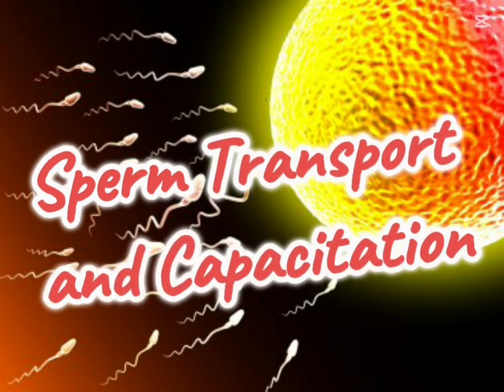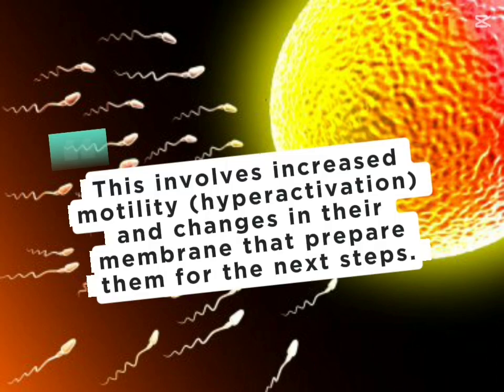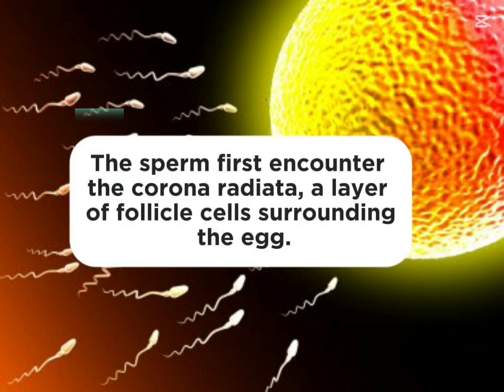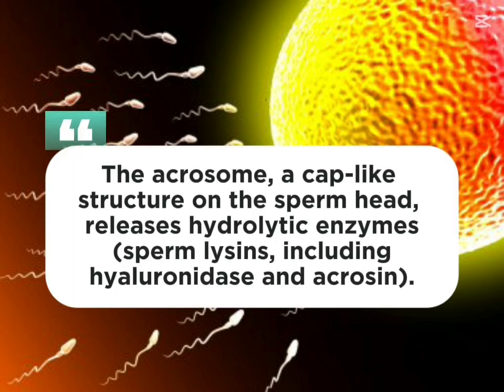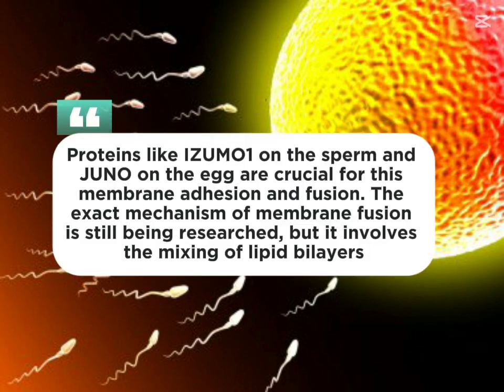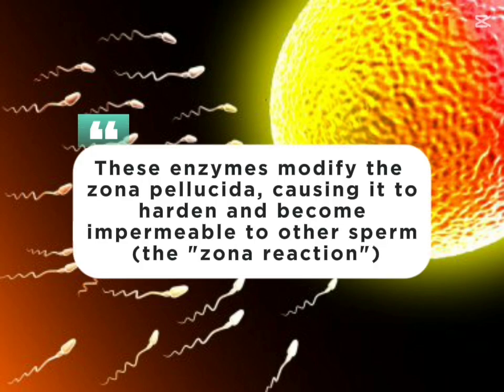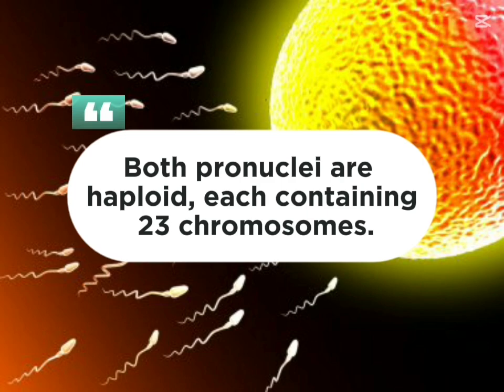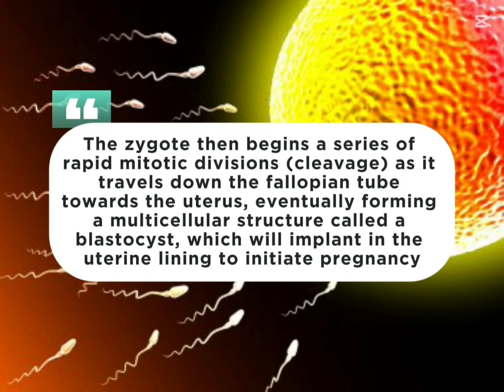The Biology of Conception: How Fertilization Occurs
Fertilization in humans is the remarkable process where a **sperm cell (male gamete) fuses with an egg cell (female gamete)**, leading to the formation of a **zygote**, which is the single cell that marks the beginning of a new individual. This complex multi-step process typically occurs in the **ampulla of the fallopian tube**.

Here's a breakdown of the key stages:

1.  **Ovulation:** Each month, an egg is released from one of the woman's ovaries. This egg is surrounded by layers of cells, including the **corona radiata** and the **zona pellucida**.

2.  **Sperm Journey and Capacitation:**
    * Millions of sperm are ejaculated into the vagina and begin a challenging journey through the cervix and uterus into the fallopian tubes. Many barriers exist, and only a few hundred sperm will reach the egg.
    * As sperm travel through the female reproductive tract, they undergo a process called **capacitation**. This "preps" the sperm, increasing their motility and preparing them to penetrate the egg's outer layers.

3.  **Penetration of the Corona Radiata:** The sperm encounter the corona radiata, a layer of follicle cells surrounding the egg. Sperm use enzymes (like hyaluronidase) and their own flagellar movement to get through this layer.

4.  **Penetration of the Zona Pellucida and Acrosome Reaction:**
    * After passing the corona radiata, sperm reach the **zona pellucida**, a thick, jelly-like outer layer of the egg.
    * Specific receptors on the sperm head bind to glycoproteins (ZP3) on the zona pellucida. This binding triggers the **acrosome reaction**, where the acrosome (a cap-like structure on the sperm head) releases enzymes. These enzymes help the sperm digest and burrow through the zona pellucida.

5.  **Sperm-Egg Membrane Fusion:**
    * Once a sperm has penetrated the zona pellucida, it reaches the egg's plasma membrane.
    * The membranes of the sperm and egg fuse, allowing the sperm's nucleus and other components to enter the egg's cytoplasm.

6.  **Prevention of Polyspermy (Cortical Reaction):**
    * Crucially, once one sperm successfully enters the egg, mechanisms are triggered to prevent other sperm from entering. This is called the **cortical reaction**.
    * Cortical granules within the egg release their contents into the space between the egg membrane and the zona pellucida. This causes the zona pellucida to harden and become impermeable to other sperm, ensuring that only one sperm fertilizes the egg. Polyspermy (fertilization by multiple sperm) would lead to an abnormal number of chromosomes and usually halt development.

7.  **Completion of Meiosis II and Pronuclei Formation:**
    * The entry of the sperm activates the egg, which was previously arrested in metaphase II of meiosis. The egg completes its second meiotic division, forming a mature ovum and a second polar body.
    * The genetic material from the sperm and the egg decondenses and forms two separate structures called **pronuclei** (male and female pronuclei). Each pronucleus contains a haploid set of chromosomes (23 chromosomes).

8.  **Fusion of Pronuclei and Zygote Formation:**
    * The male and female pronuclei move towards each other and fuse, combining their genetic material.
    * This fusion restores the diploid number of chromosomes (46 chromosomes) and forms the **zygote**, the first cell of the new organism.

After fertilization, the zygote begins rapid cell division (mitosis) as it travels down the fallopian tube towards the uterus, eventually forming a multicellular structure called a blastocyst, which will then implant in the uterine lining.